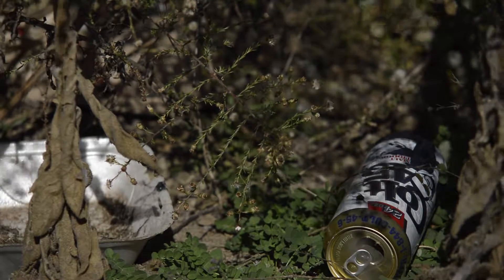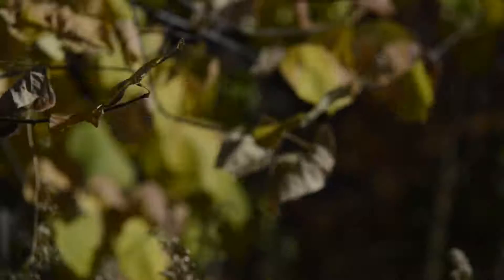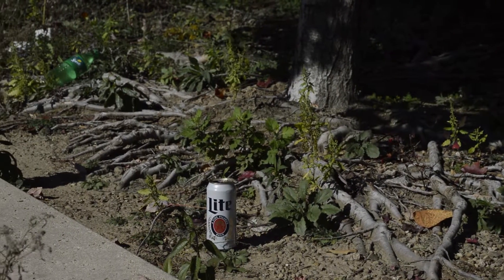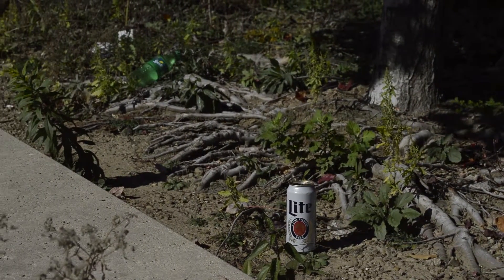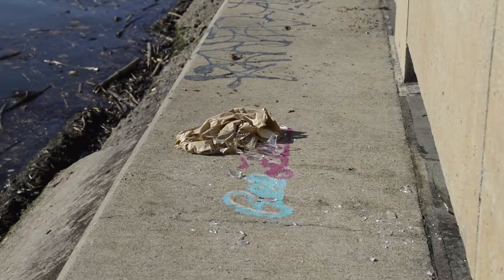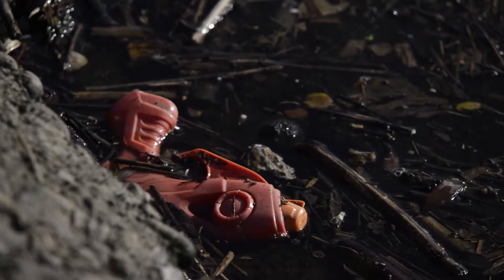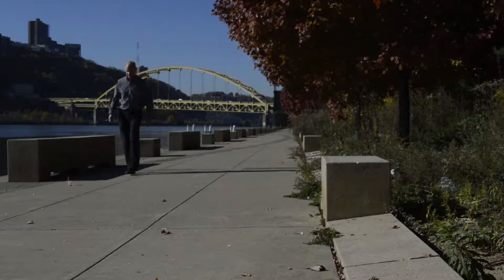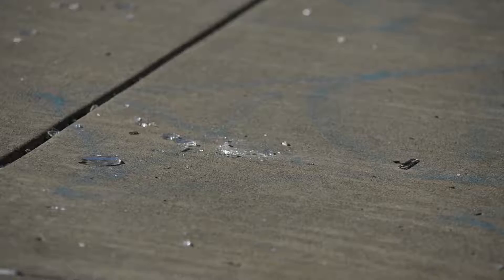Mon Wharf Riverfront Cleanup Project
One of the first interview clips I did for an assignment for class.